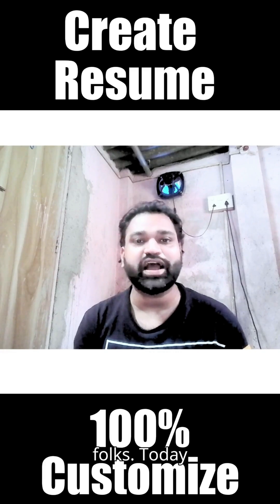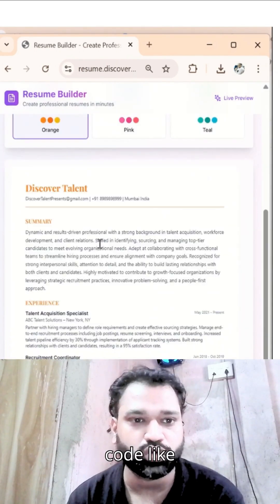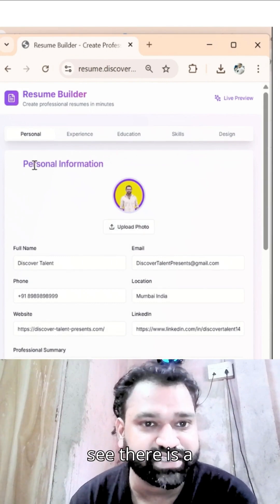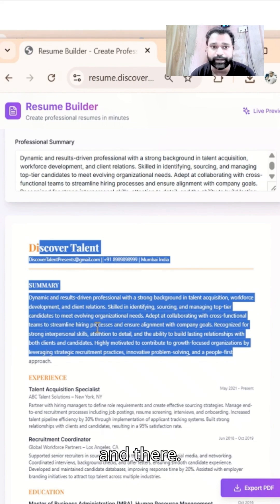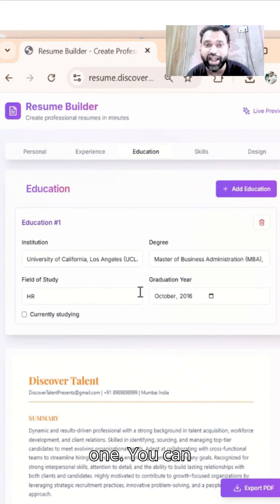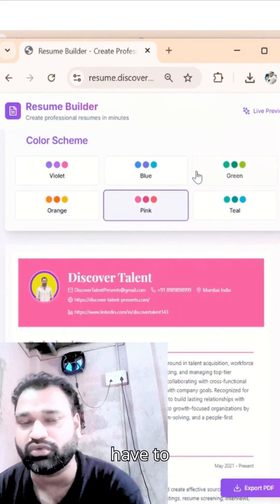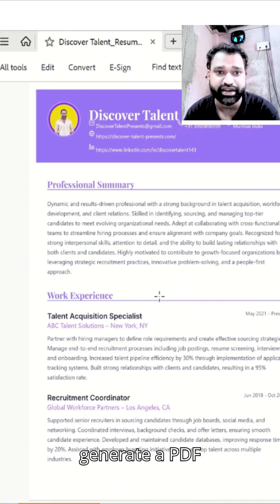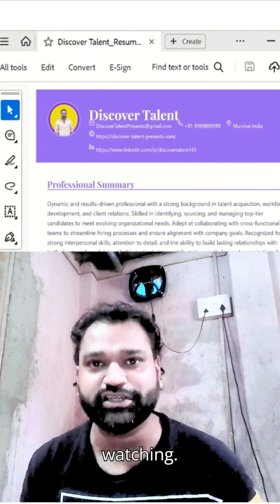Resume in 60s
Resume in 60s  Create Resume Free Learn how to easily create your own professional resume using a free and secure tool. This video shows you how to choose from various templates, including Classic, Creative, Elegant, Professional, and Minimal. You can also change the color scheme and export your resume as a PDF. The tool does not require you to sign up or provide any payment information.
00:00:00-00:00:06: Introduction to creating a resume
00:00:06-00:00:15: Overview of available templates and customization options
00:00:16-00:00:23: Confirmation that the tool is 100% free and secure
00:00:48-00:01:13: How to add personal information and a professional summary
00:01:17-00:01:30: Adding your work experience
00:01:30-00:01:43: Adding your educational background
00:01:44-00:01:56: How to include your skills
00:02:22-00:02:32: Exporting the final resume as a PDF